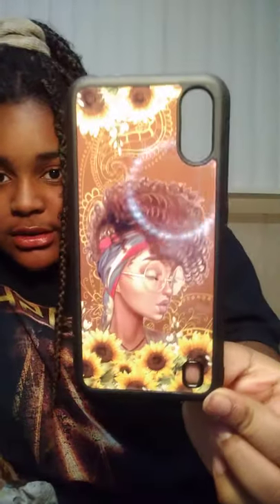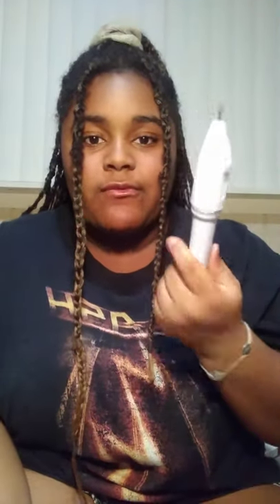doing my back to school nails + channel details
my upload schedule is Thursday and Friday but I'm uploading this now because I need space on my phone 😘 also I fell and hit my head so idk if imma film